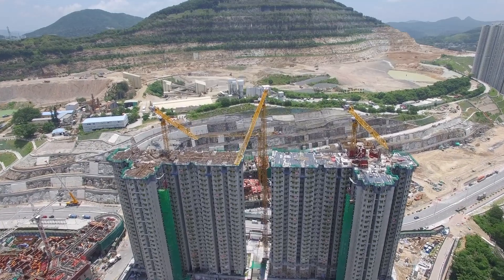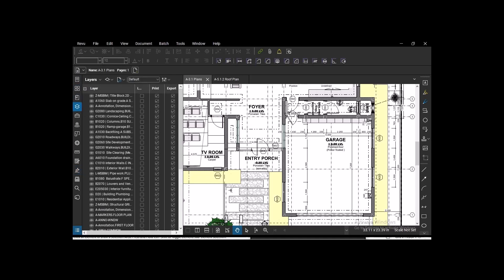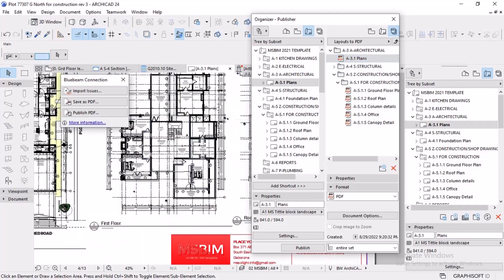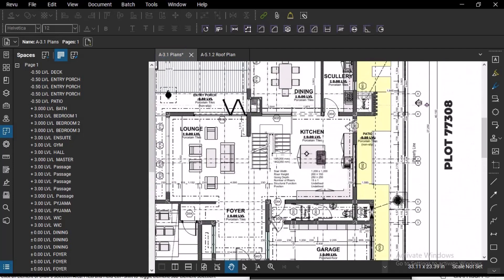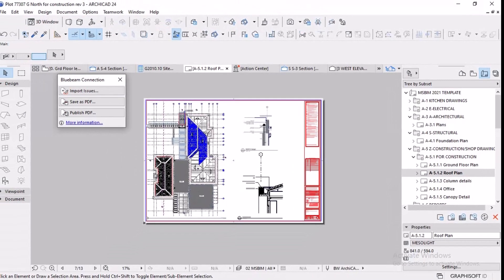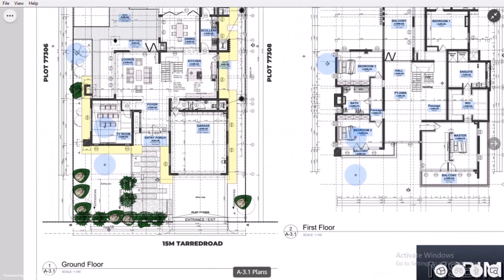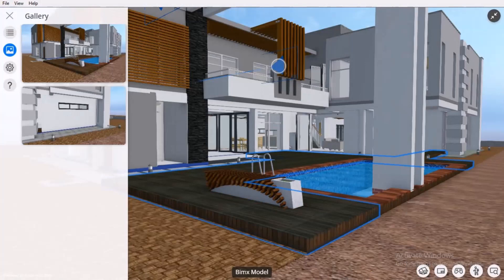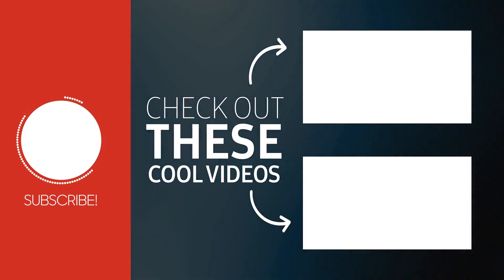Construction Data handling in ArchiCAD-Bluebeam and BIMx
Handling construction data in Archicad- Blue Beam and BIMx. Recommended workflows

Our channel is dedicate to maximizing work efficiency and productivity as far as Design workflows are concerned. In todays video, we will be covering an interesting topic about handling construction data in Archicad- Blue Beam and BIMx.

KEY LEARNINGS
- How to Import Bluebeam PDF Markups into ARCHICAD
-In this video, learn how to use the ARCHICAD-Bluebeam Connection and BIMx as as way of handling construction data.

We will introduce your guys to Bluembeam first.

Bluebeam Revu and Graphisoft Archicad connection